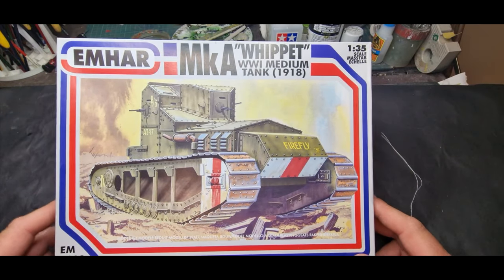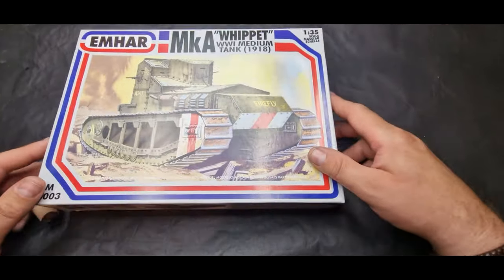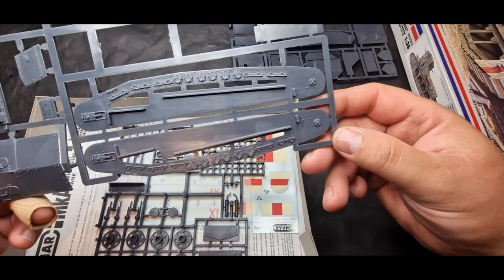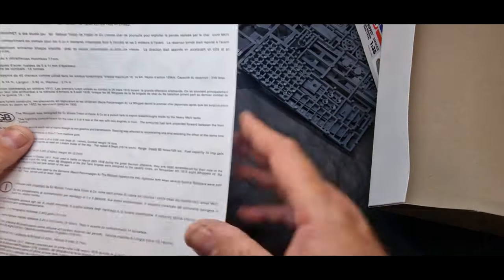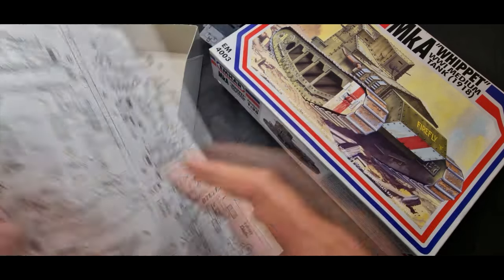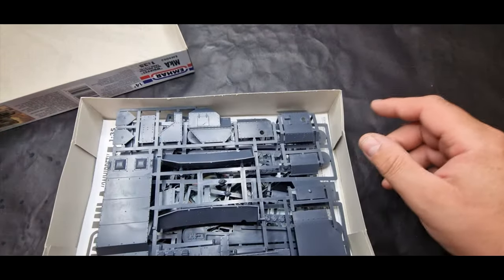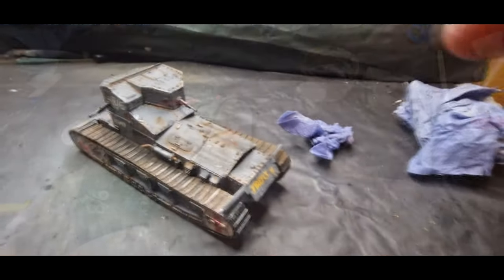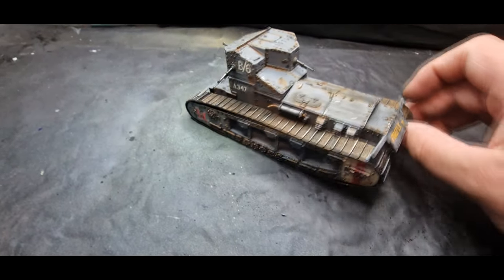EMHAR MKA Whippet tank model build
Building this tank. Decals were bad apart from that rest was good.